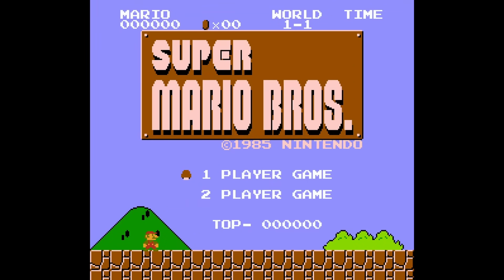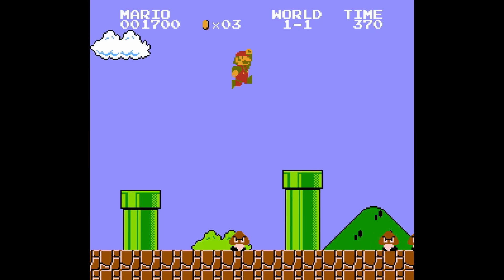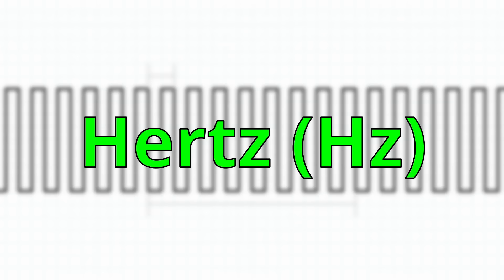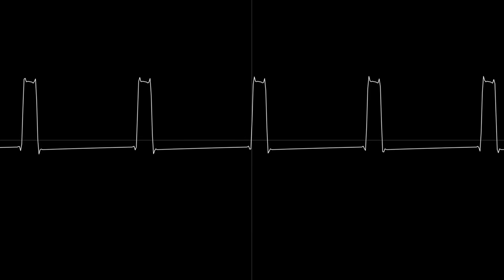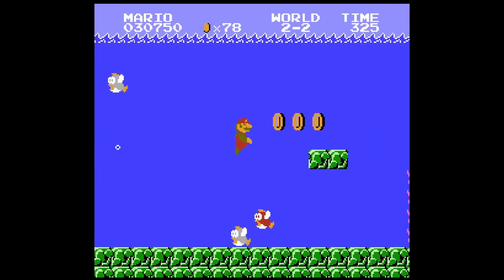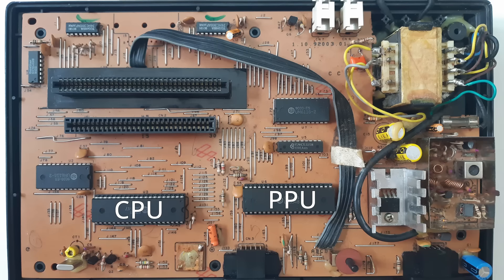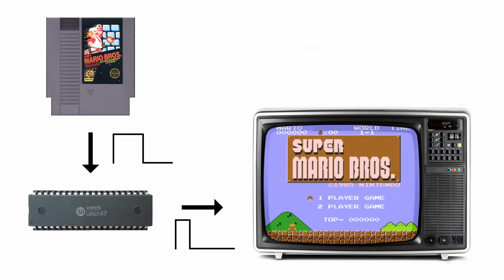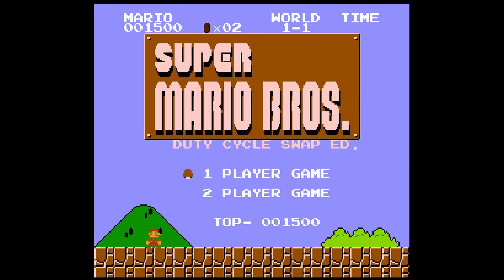You remember the Super Mario Bros. theme WRONG!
In this video I explore the differences in sound between the original NES/Famicom and their clones. I also show a ROMhack I made to "fix" the duty cycle swap bug in Super Mario Bros.

0:00 Intro: differences in the Overworld theme
1:31 How the NES sound works
4:48 Differences in hardware between the NES and its clones
6:52 Can the duty cycle bug be fixed?
7:43 Super Mario Bros. Duty Cycle Swap Edition
8:39 Conclusion